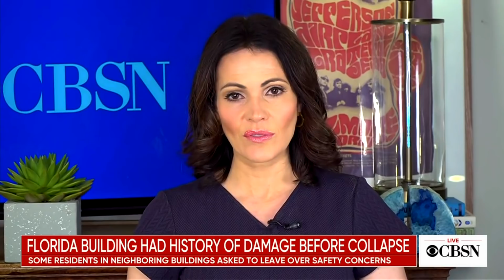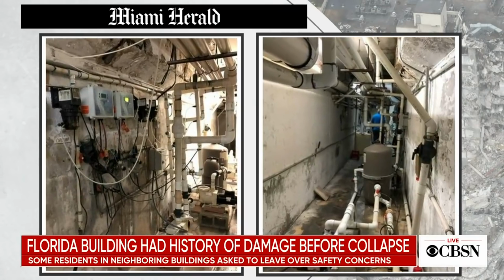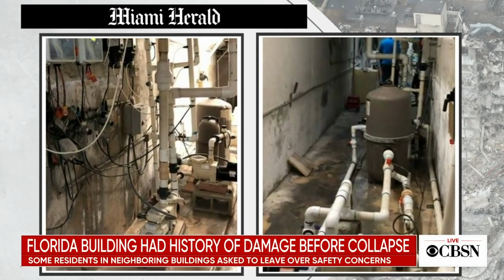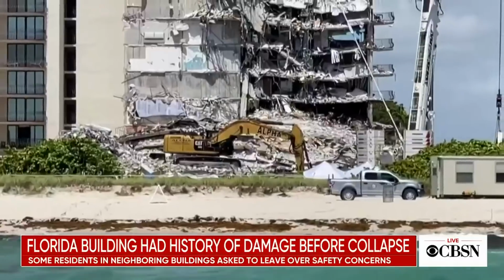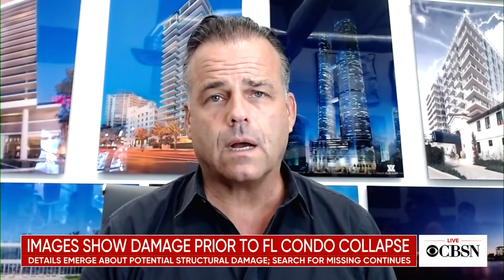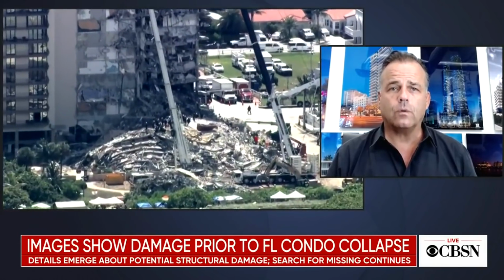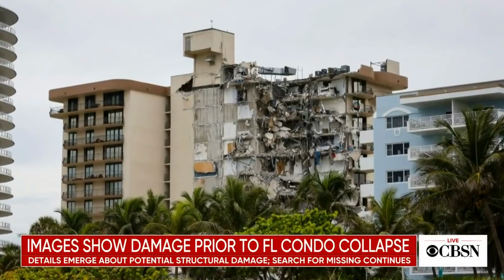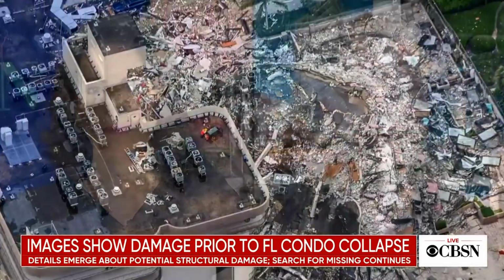Surfside building had a history of structural damage prior to collapse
New details have emerged about problems dating back several years at the Champlain Towers South condo building in Surfside, Florida. A 2018 engineering report warned of damage to the concrete, and a contractor gave multiple photos to the Miami Herald showing evidence of corrosion and cracks in the building just days before the collapse. Architect Kobi Karp joins CBSN with his insights into the investigation.

CBSN is CBS News’ 24/7 digital streaming news service featuring live, anchored coverage available for free across all platforms. Launched in November 2014, the service is a premier destination for breaking news and original storytelling from the deep bench of CBS News correspondents and reporters. CBSN features the top stories of the day as well as deep dives into key issues facing the nation and the world. CBSN has also expanded to launch local news streaming services in major markets across the country. CBSN is currently available on CBSNews.com and the CBS News app across more than 20 platforms, as well as the Paramount+ subscription service.